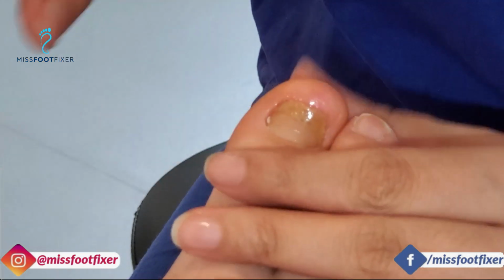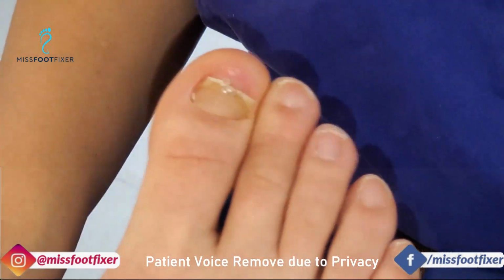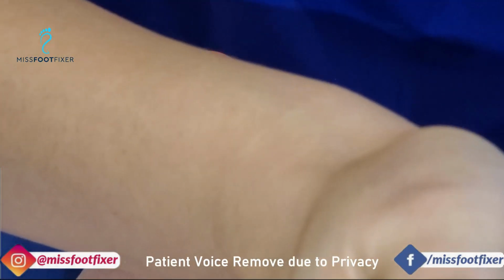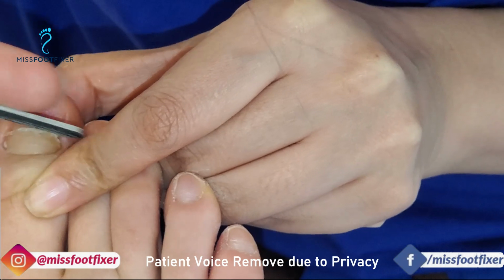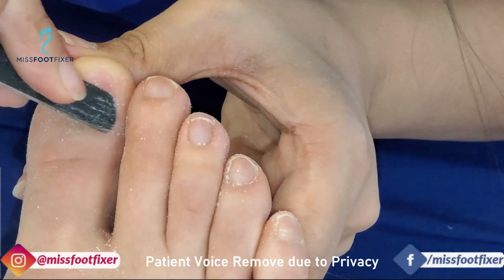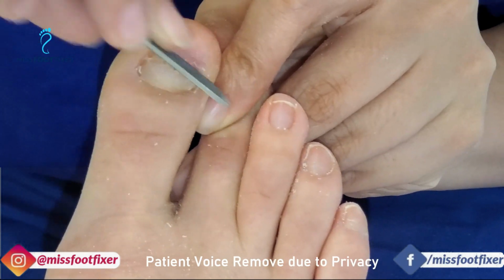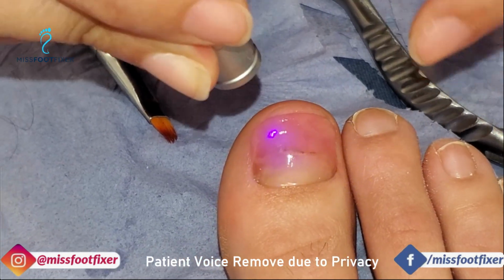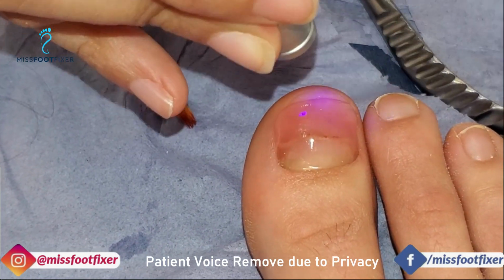Nail Reconstruction With Polygel | Miss Foot Fixer | Marion Yau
watch Our More Videos here :

Fake or Real toenail? Toenail removed
Home Wart Treatment Gone Wrong !